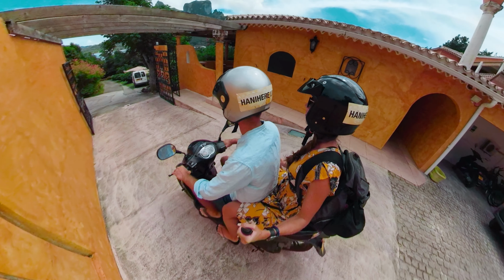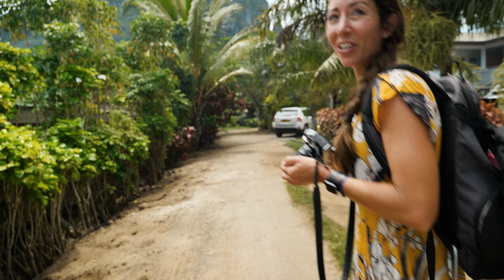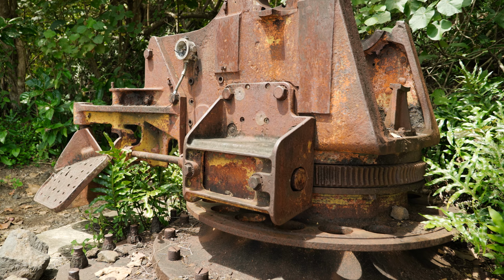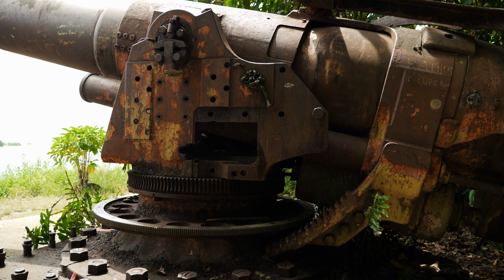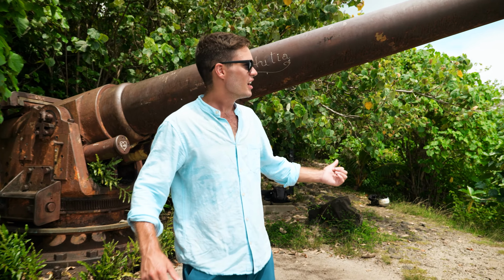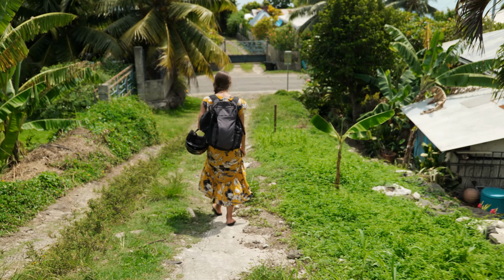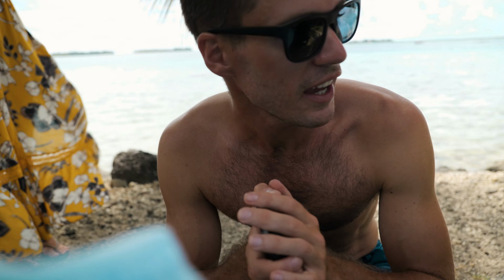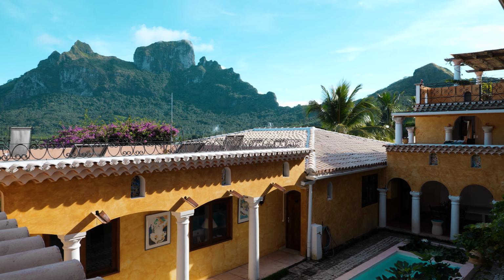A Scooter + Camera = Silly Bora Bora Vlog [4K]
We toured around the island of Bora Bora on a scooter to make this vlog. The island is an awesome place for a vacation trip or a honeymoon, but sometimes you want to see it from a different perspective, so spend a few bucks and get a scooter!

Our next video will be about the amazing excursions on Bora Bora, but we thought we should take a day to simply explore first!

(Old Camera) Panasonic GH5
(NEW Camera) Panasonic S1H
Rode Mic
DJI Mavic drone
Zhiyun Crane 2

These are affiliate links - so if you buy the stuff we use to make our videos with these links, we make a bit of extra pocket change so we can keep making videos and eating ice cream.